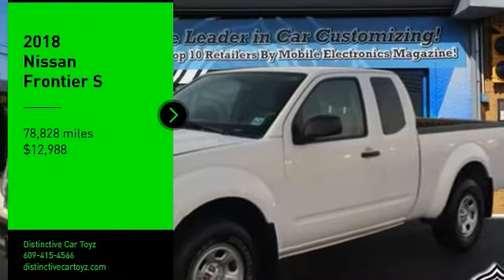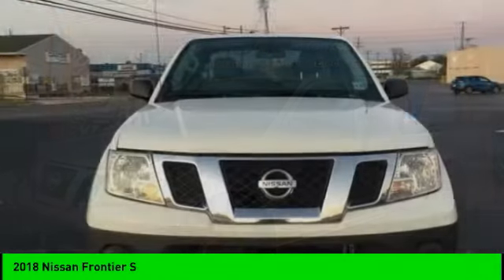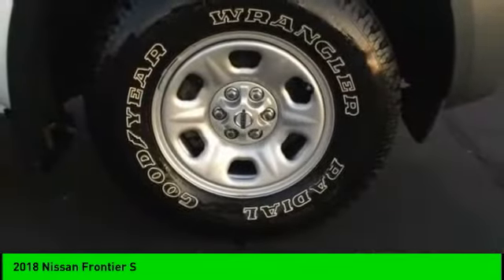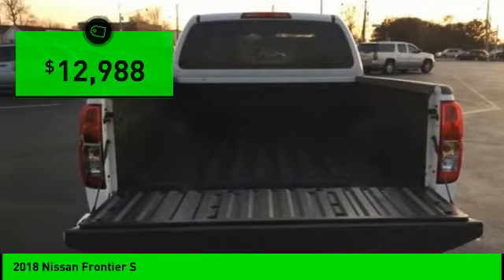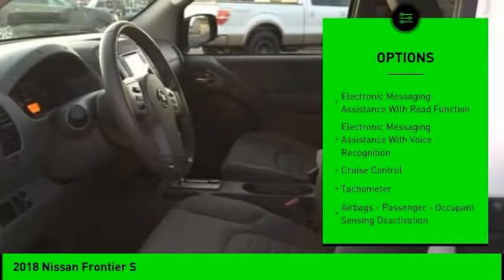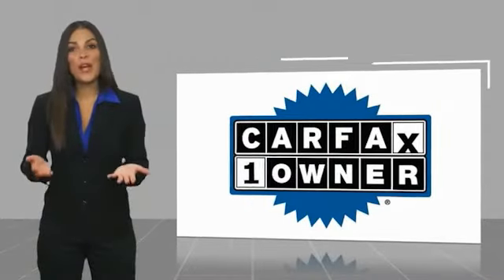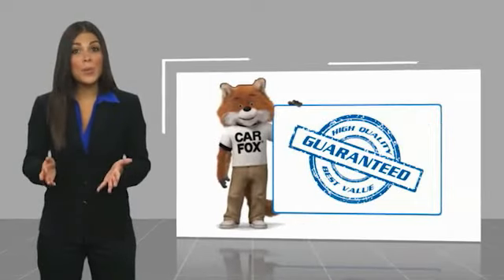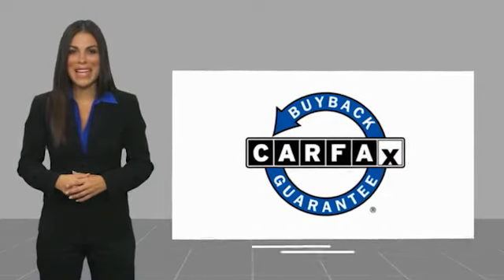2018 Nissan Frontier S Used 707323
Recent Arrival!Please Call or Text for Additional Information, OF FACTORY WARRANTY**,BED LINER** , CD PLAYER**, REAR VIEW CAMERA**, 2.5L I4 DOHC, RWD, 15 Styled Steel Wheels.CARFAX One-Owner. Clean CARFAX.Here at CarToyz, we completely detail, thoroughly inspect, and maintenance all vehicles before they are listed for sale, so you never have to worry about whether you're purchasing an unreliable vehicle.